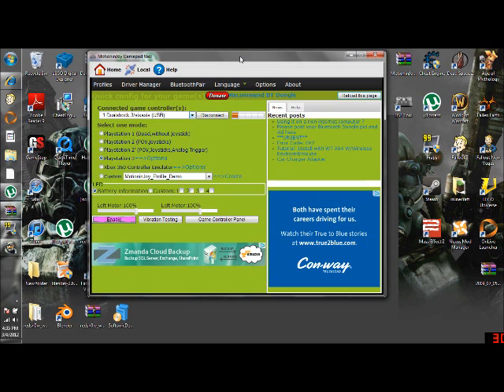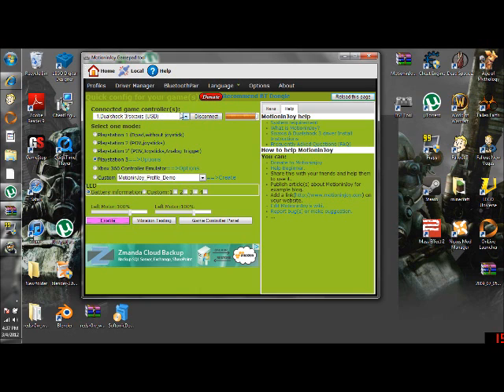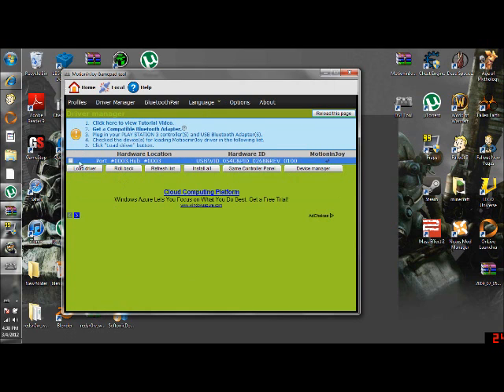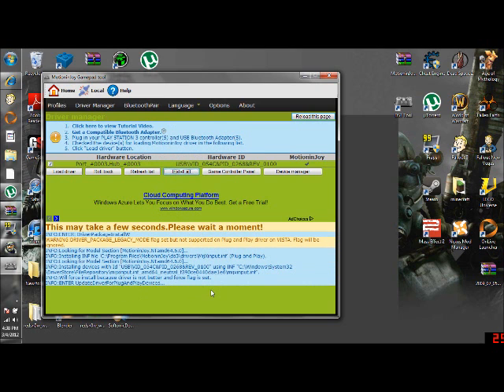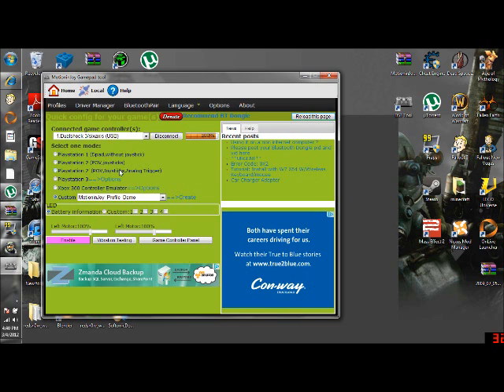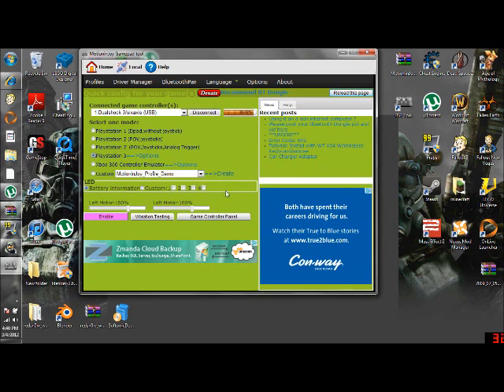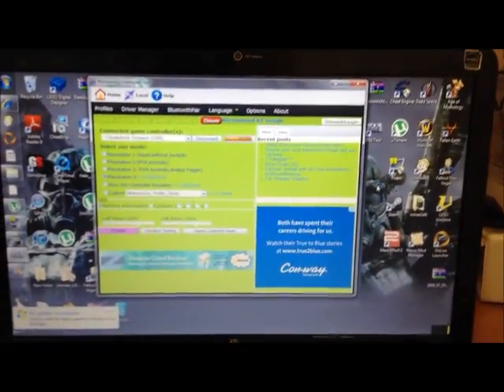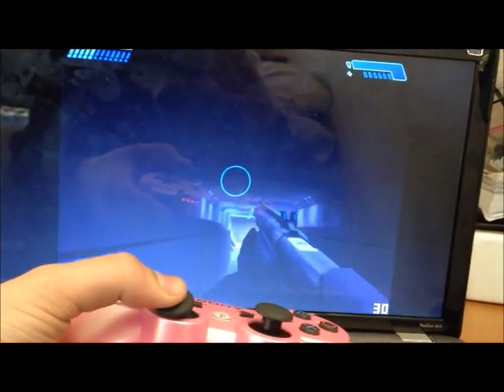how to use ps3 controller on pc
This is my frist video so it isnt very good. here is a link to the website to get the program
You will need a program like winrar or 7 zip to download this.